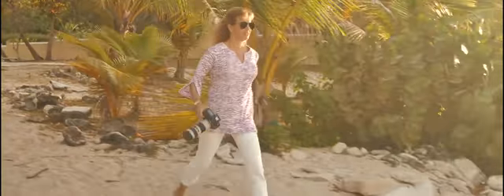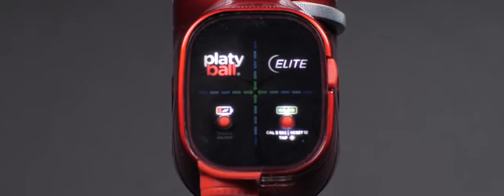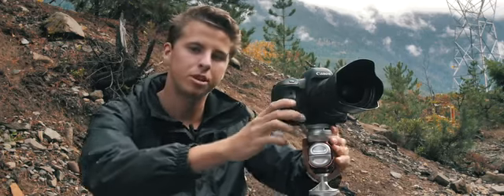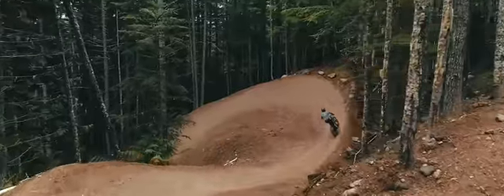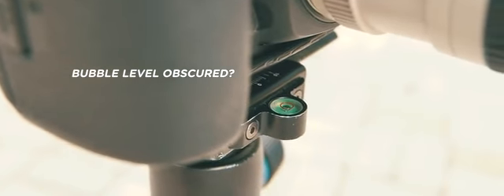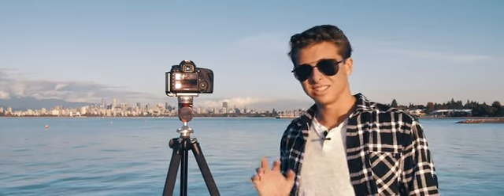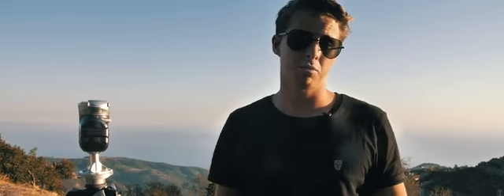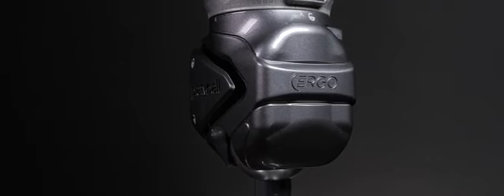Platyball Elite & Ergo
Next Level Tripod Heads